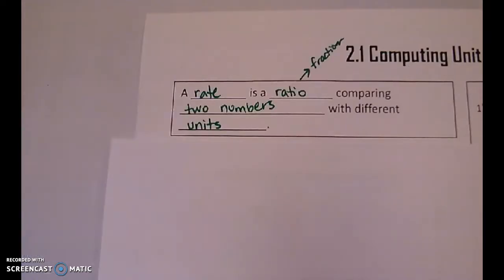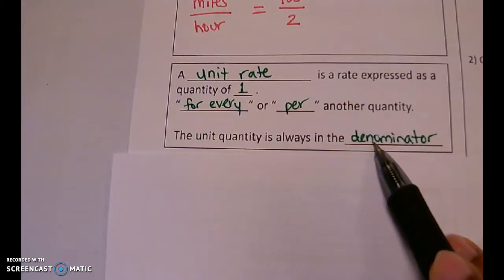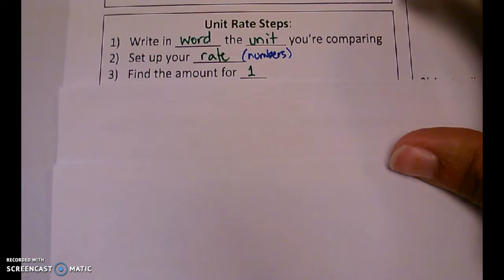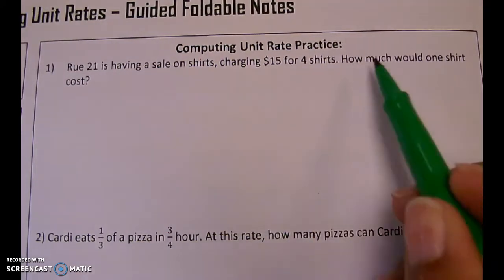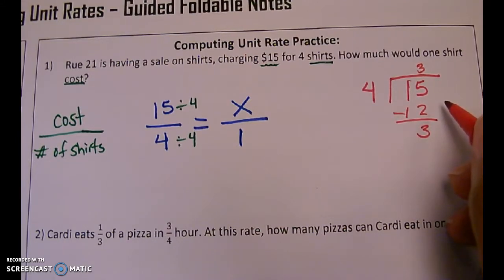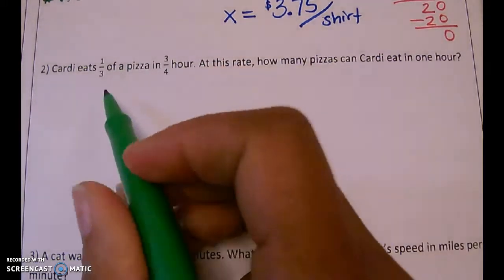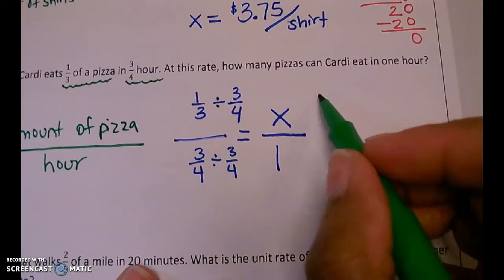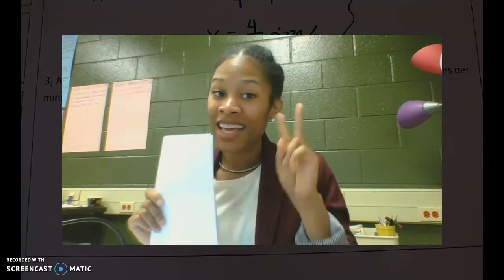2.1 Computing Unit Rates Guided Notes